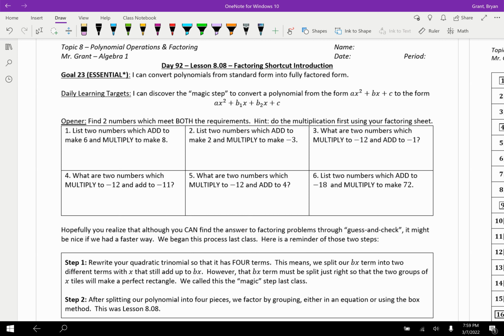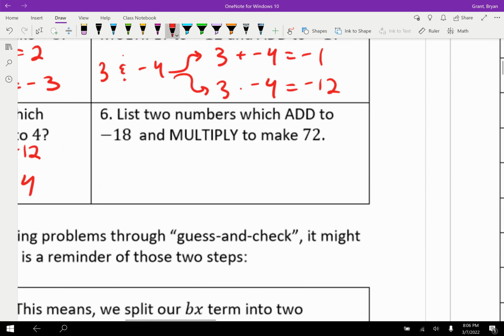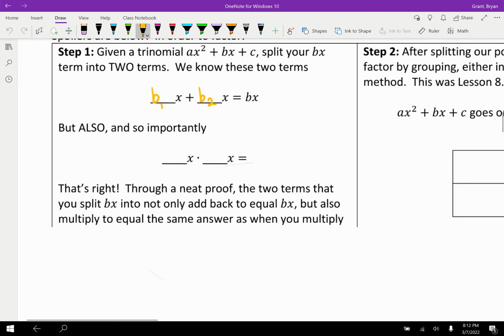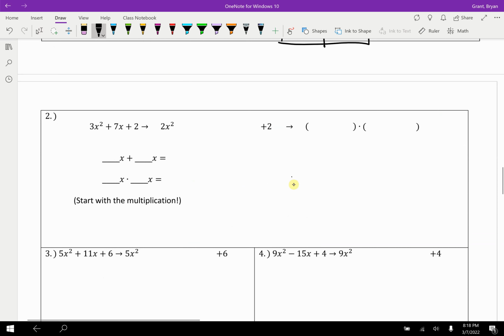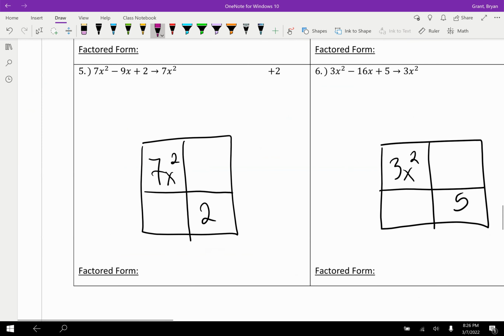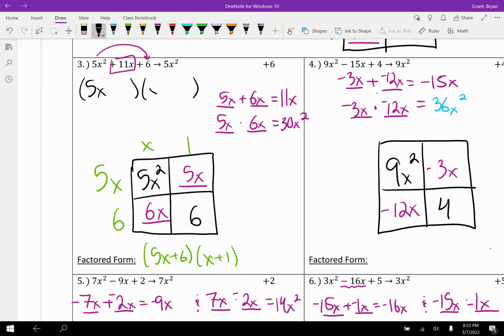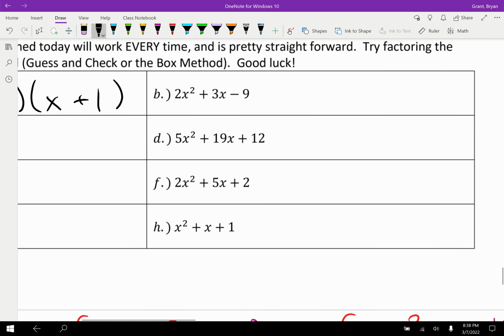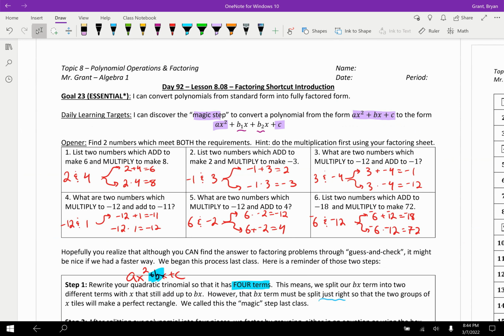Lesson 8.08 - THE Factoring Shortcut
The big reveal today - how to factor any (most?) trinomial WITHOUT Guess and Check.  The video puts together Lesson 8.07 (factoring with four terms) and the use a pretty cool fact about the box method to give you a shortcut for factoring.  Use of your factoring sheet is very much encouraged unless you know your times tables well.  Most of today is about practice, so get ready to factor!